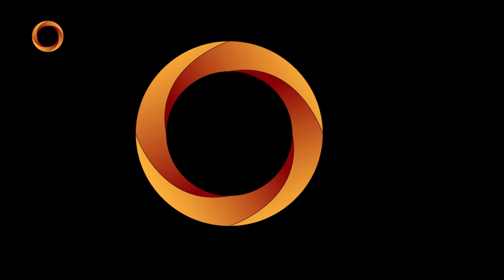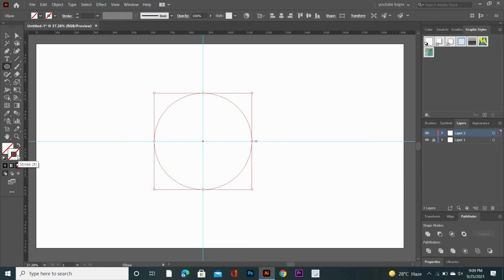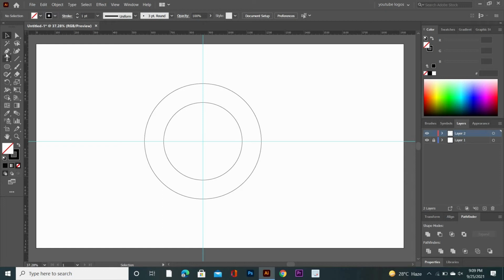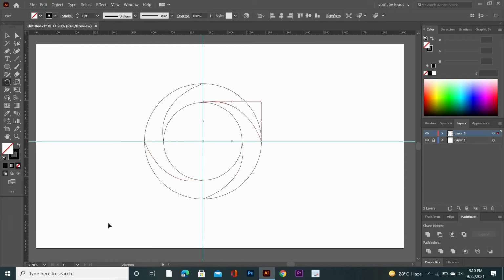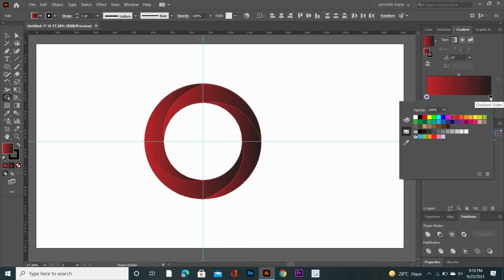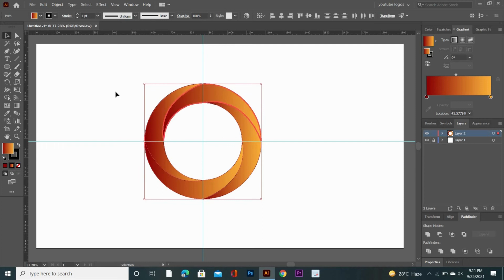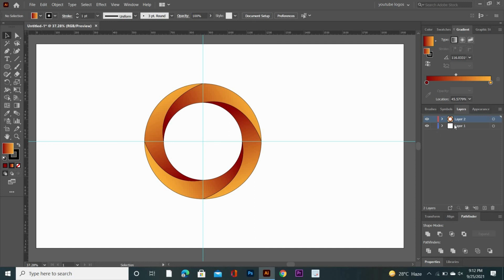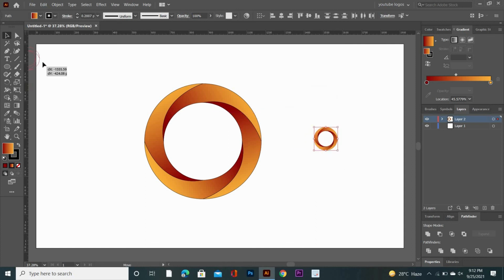create a gradient logo/gradient logo/adobe illustrator tutorial/learn illustrator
illustrator tutorial gradient logo learn illustrator # learn to apply gradient